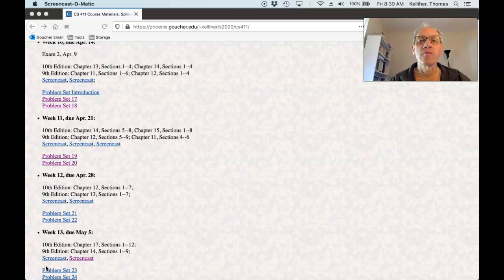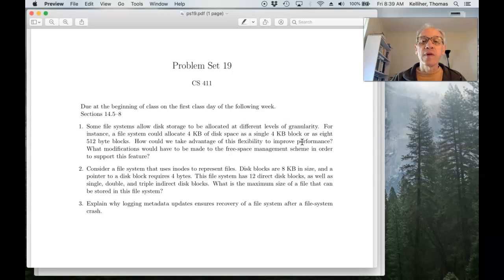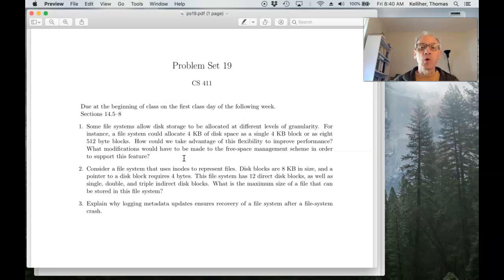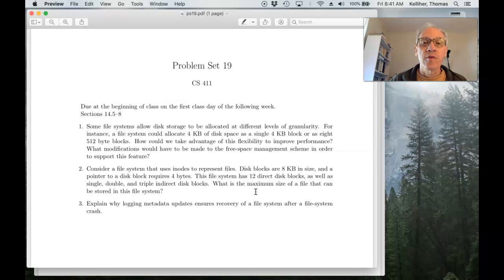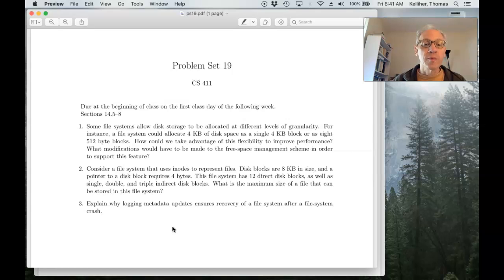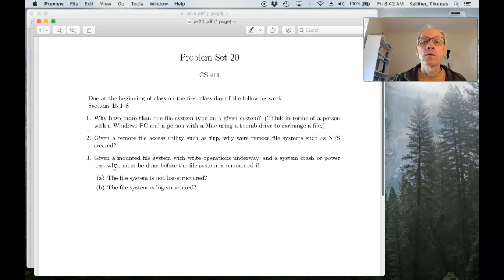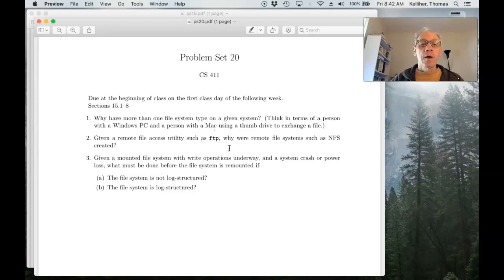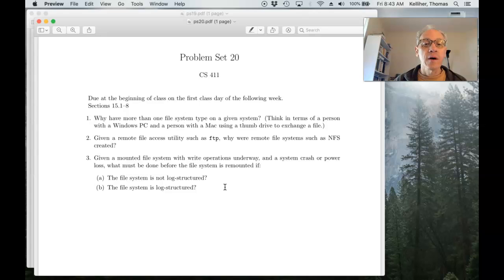CS 411 Problem Sets 19 and 20 Introduction